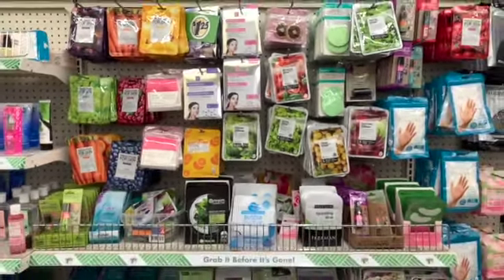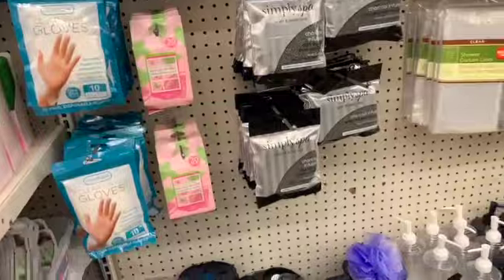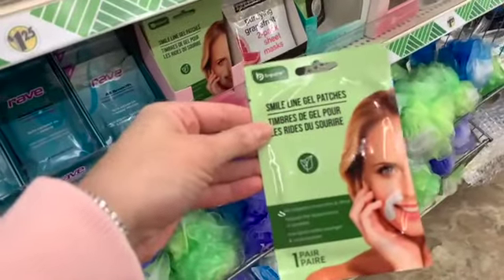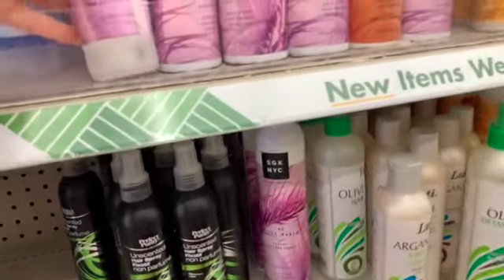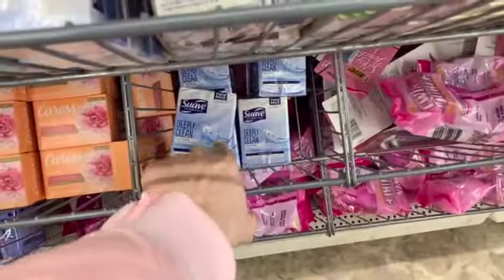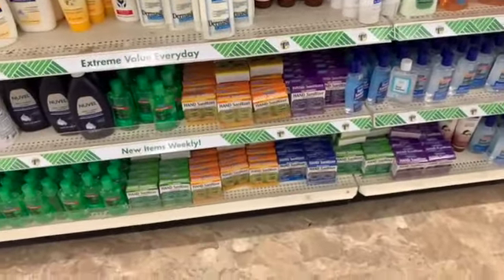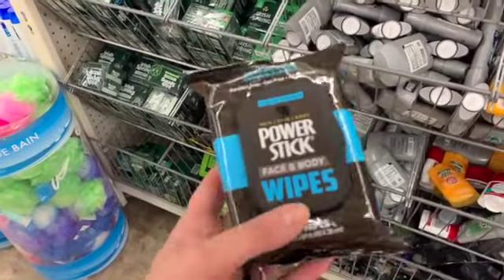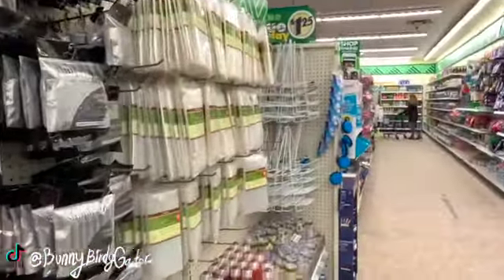DOLLAR TREE SHOPPING!!! *LOOK AT THESE DUPES* SO MANY NEW FINDS!!!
In addition to shopping videos, *LIVE* Bunny Birdy Gator Auctions are now part of the channel!!!